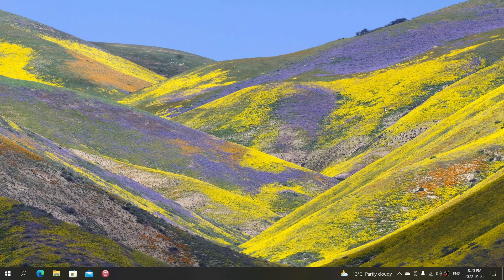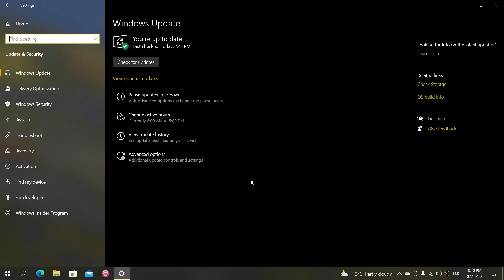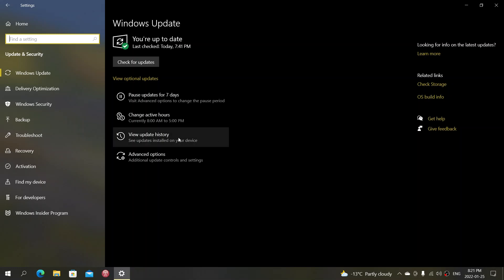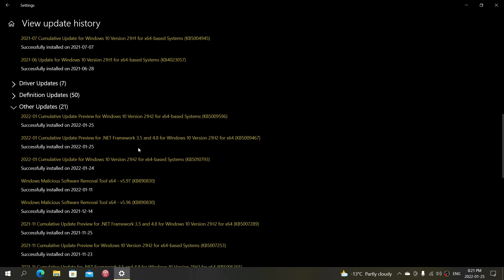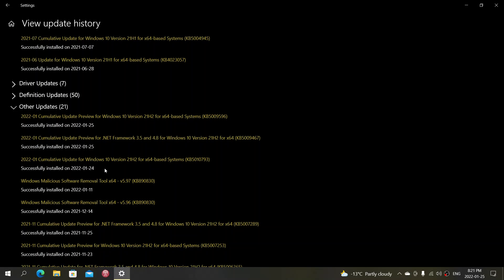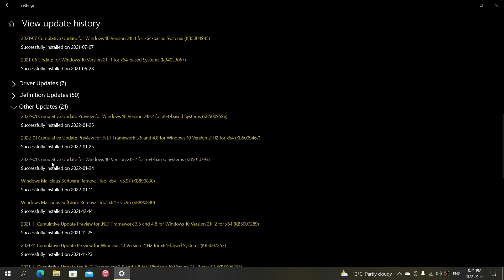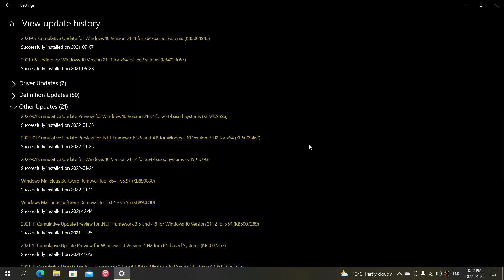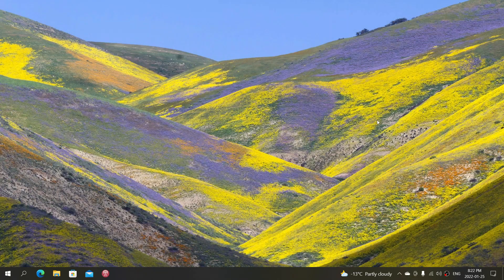Windows 10 Cumulative update for bug fixes released January 2022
The bug fixing updates for January 2022 for Windows 10 are now available and they fix dozens of problems